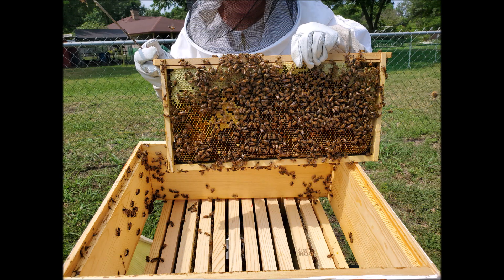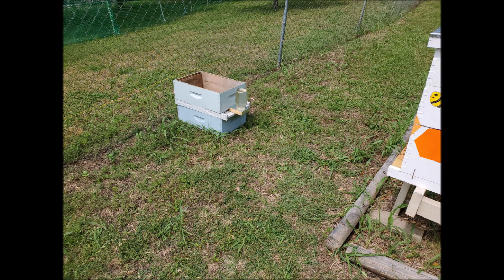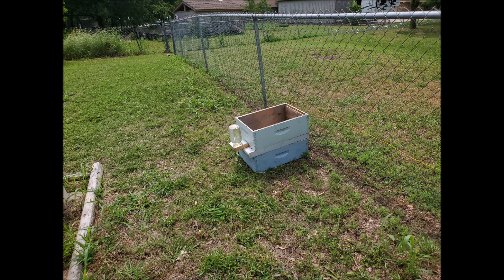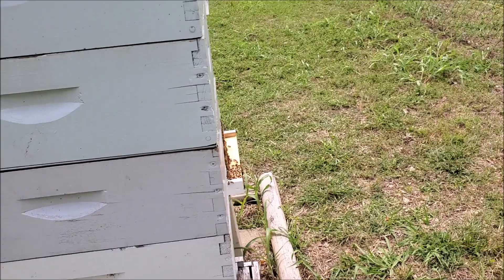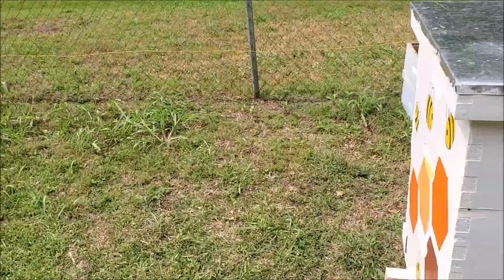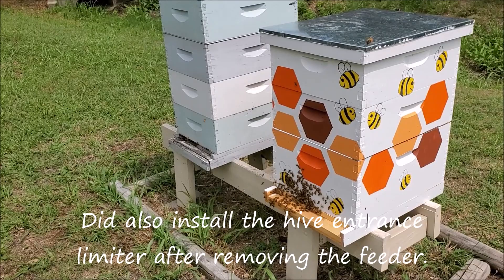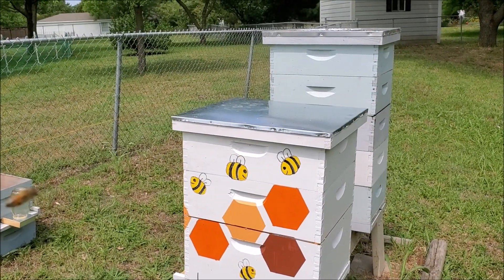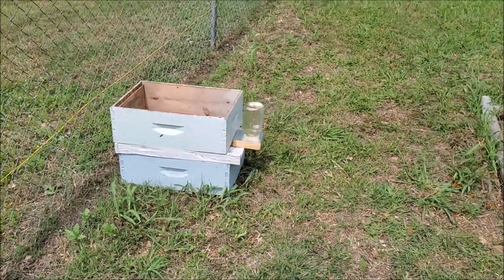Hive Maintenance on 3 June 2023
Maintenance of a couple of beehives kept by amature beekeepers